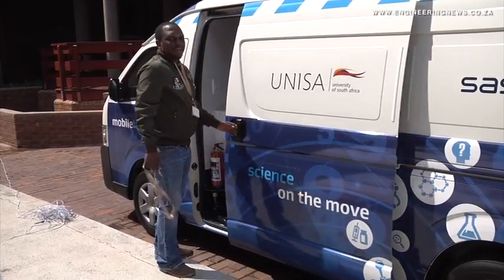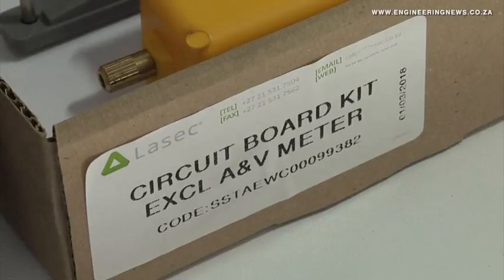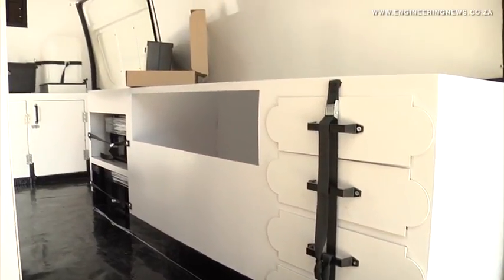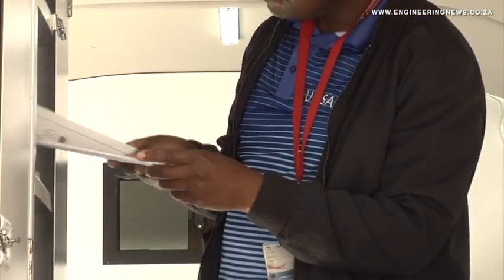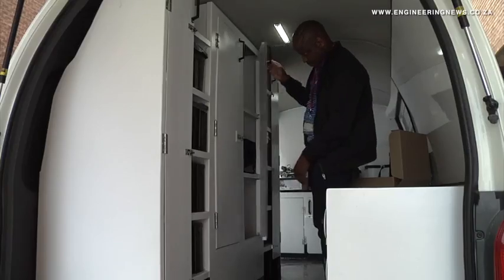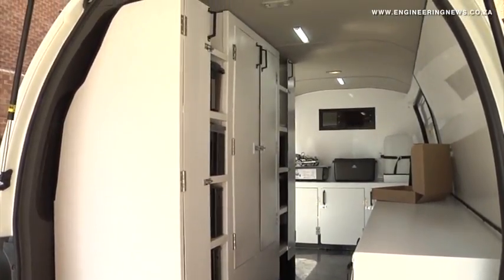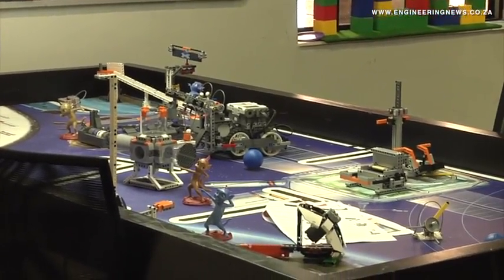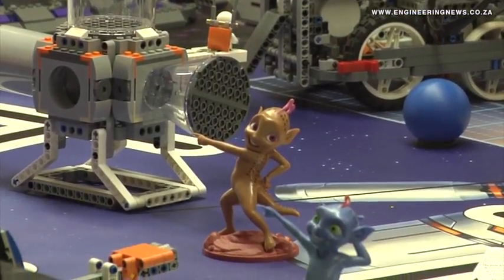Mobile laboratories use robots to teach children about sciences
The Inspired towards Science, Engineering and Technology, or I-Set, project, sponsored by petrochemicals company Sasol and facilitated by the University of South Africa, uses mobile laboratories and robotics kits to teach science to school children.